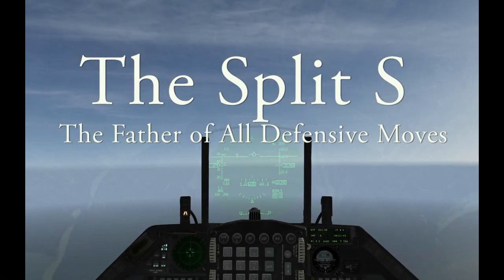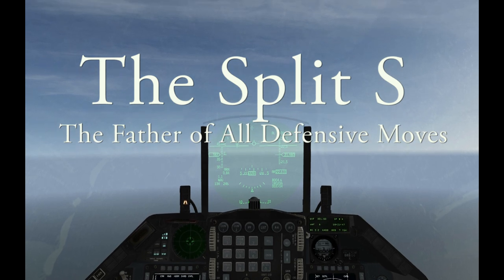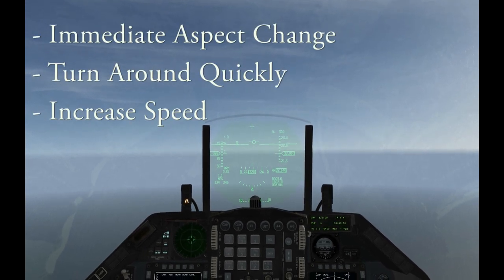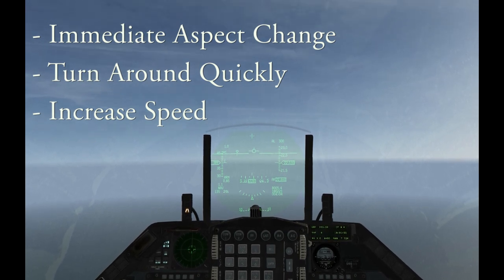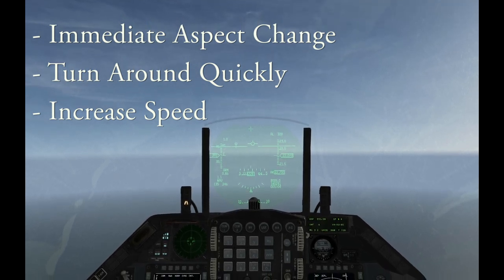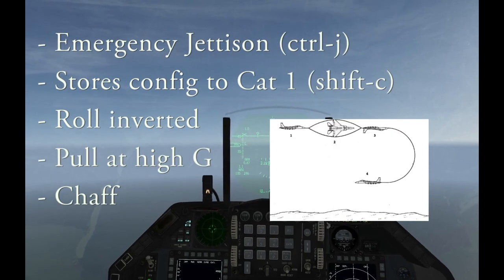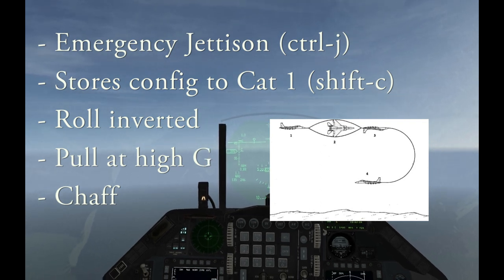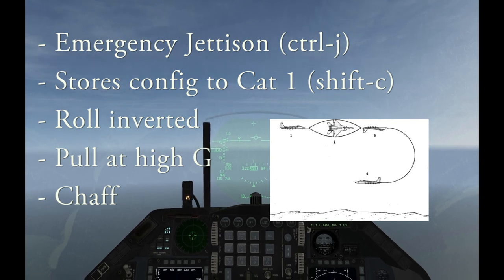Falcon 4 BMS The Split S Defensive Manuever for Missile Defense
A little video I made for the squadron.